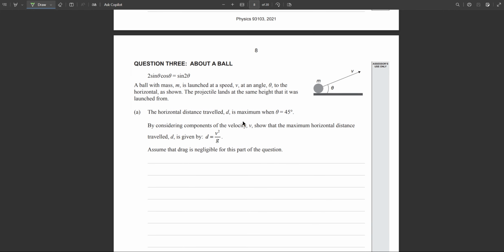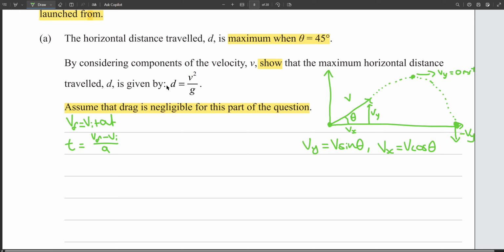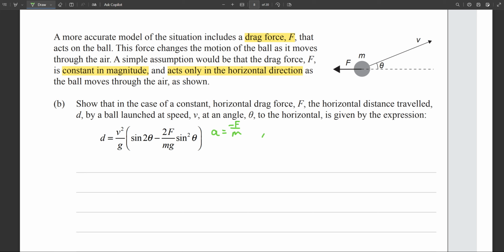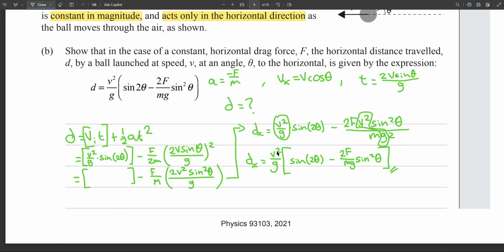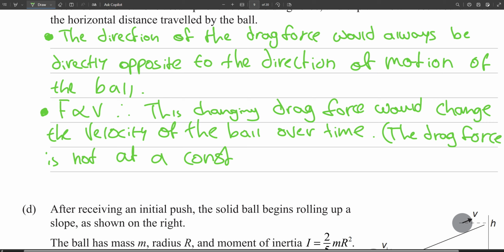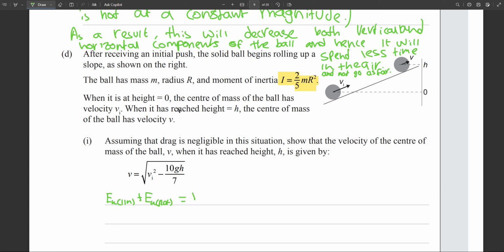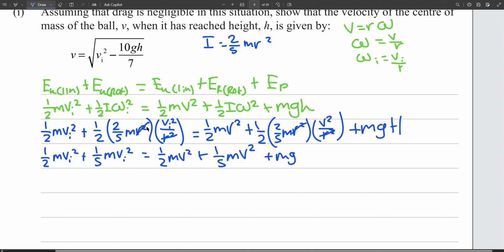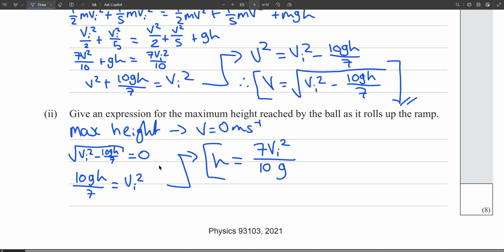NCEA scholarship physics (only mechanics)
I quickly went through the mechanics section of a scholarship physics paper. Did only one section because of time restrictions.